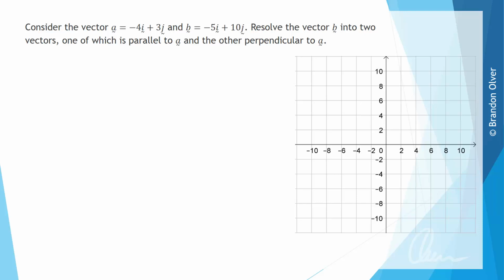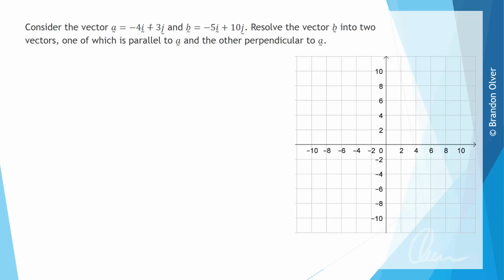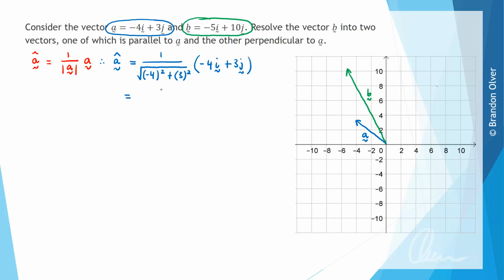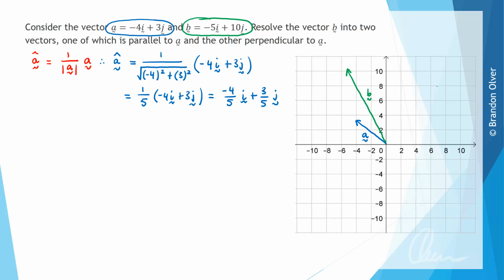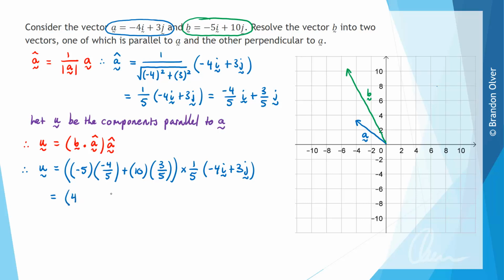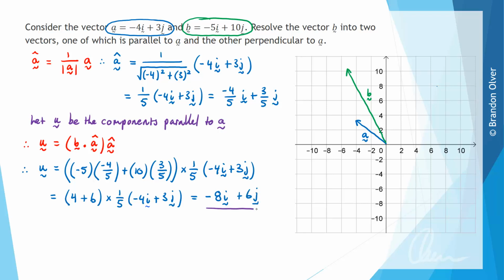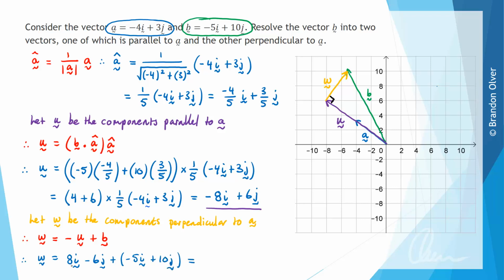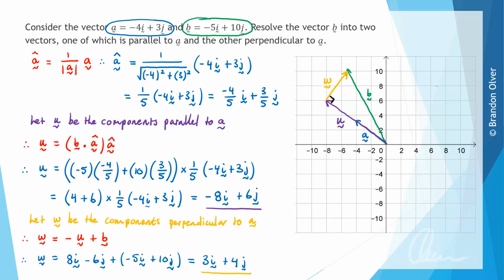Vector Projections - Ex 1 (SM1-2 Vectors)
Resolving a vector into parallel and perpendicular components.